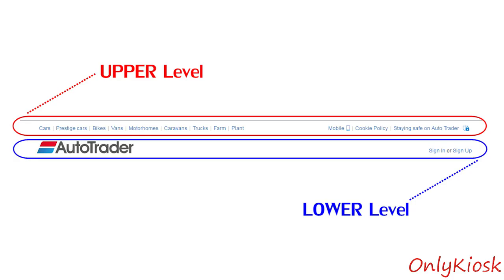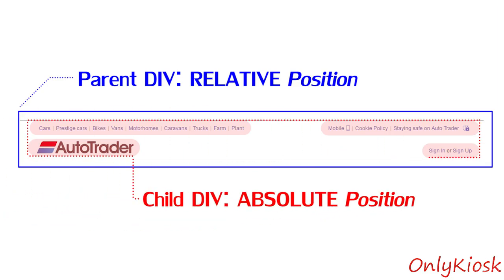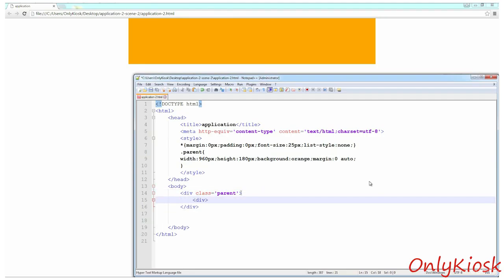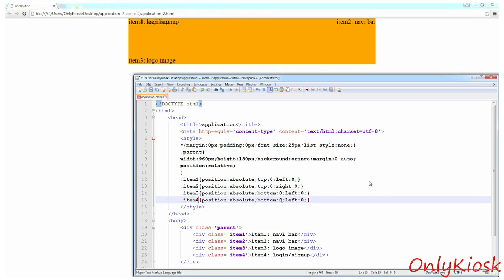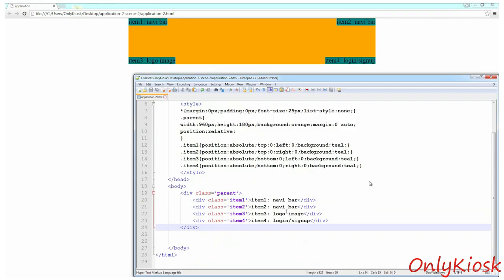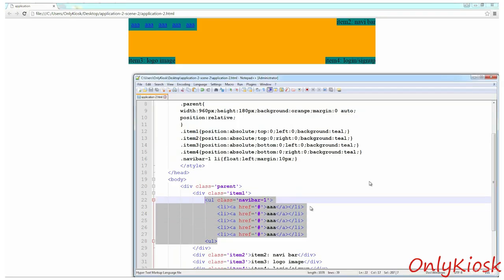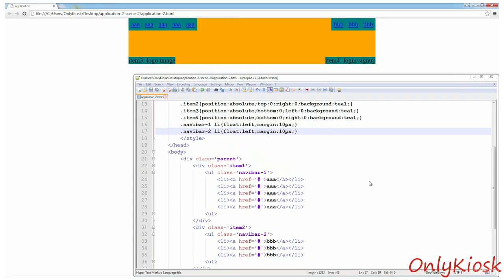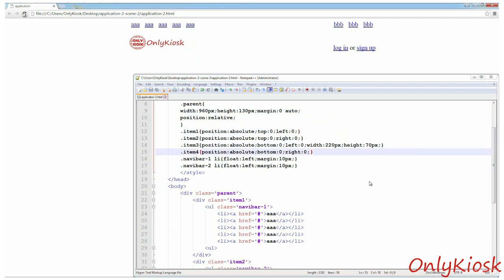@digitais_html_@meta_html_=_@body_android_•_curso_html_módulo_14_aula_13